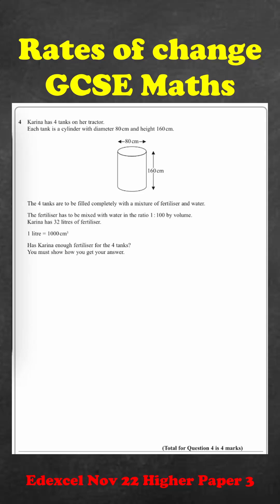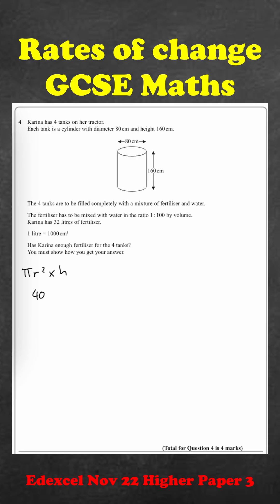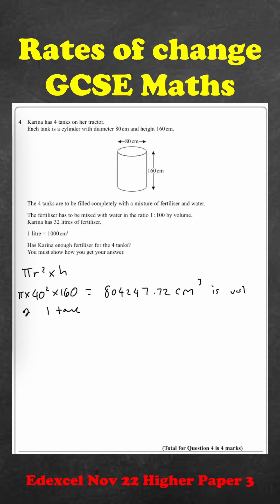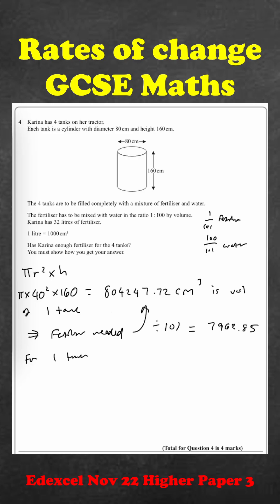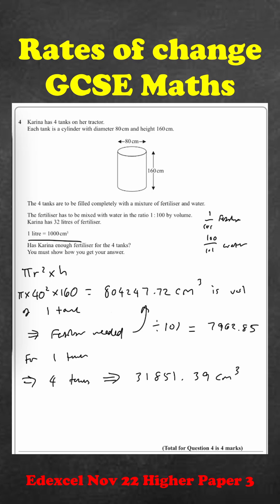#11 Rates of change - GCSE Maths Exam Question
GCSE Maths Edexcel exam question walkthrough, November 2022 Paper 3, Higher tier, Question 4